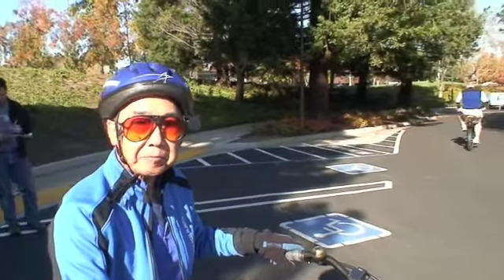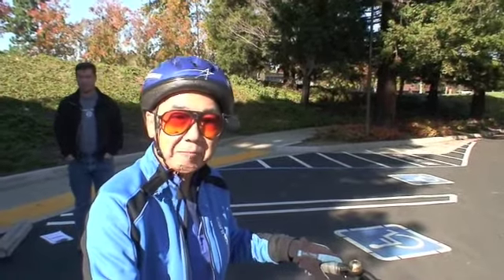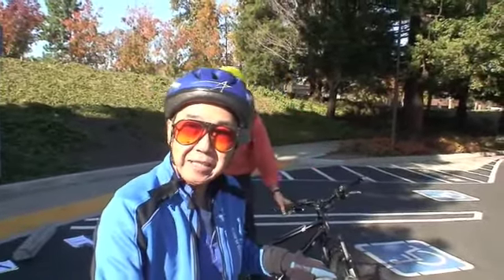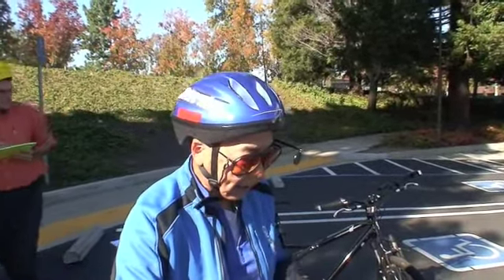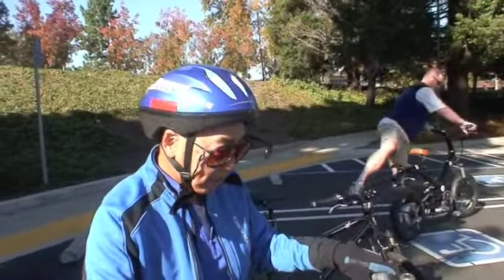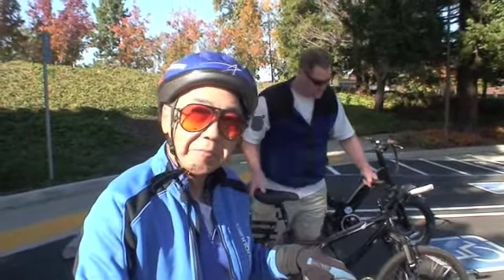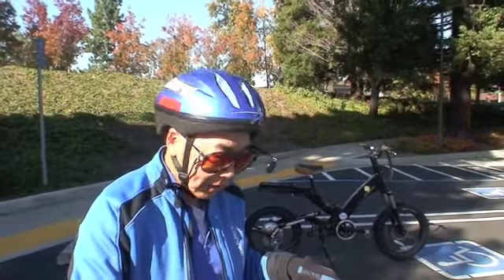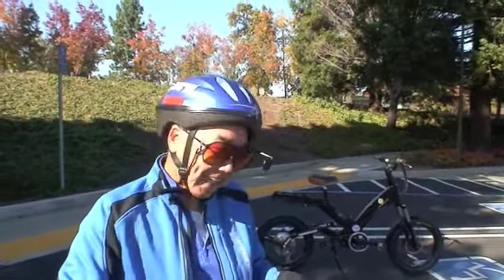Electric Bicycle test rides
At the most recent meeting of the Silicon Valley chapter of the Electric Auto Association, ELV Motors brought a slew of electric bicycles.  The meeting attendees rode the bicycles, and some of them agreed to be filmed.

This is part I of two parts